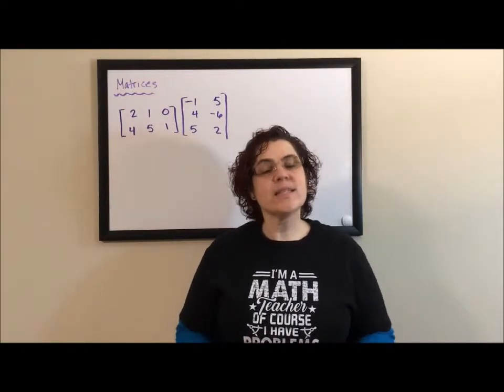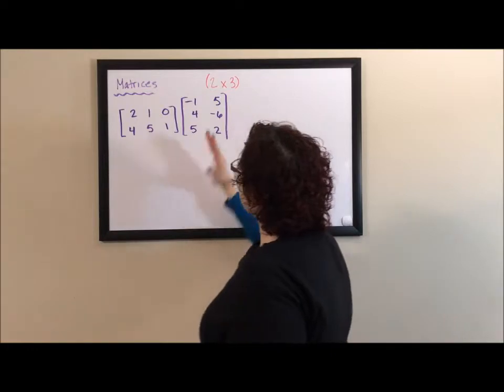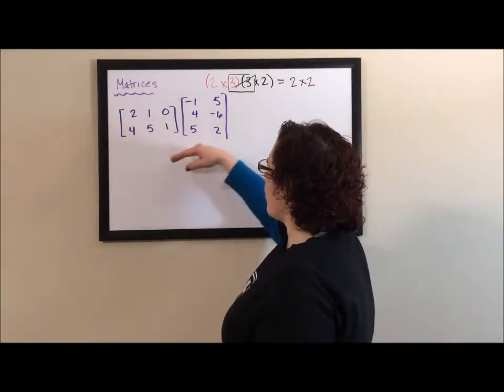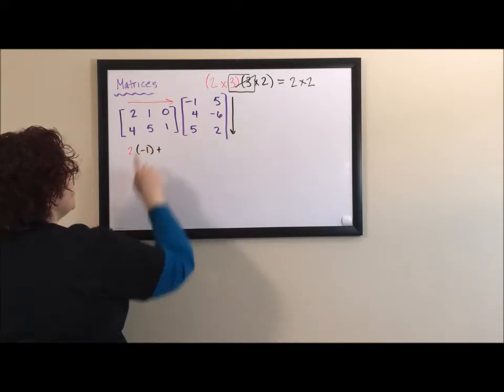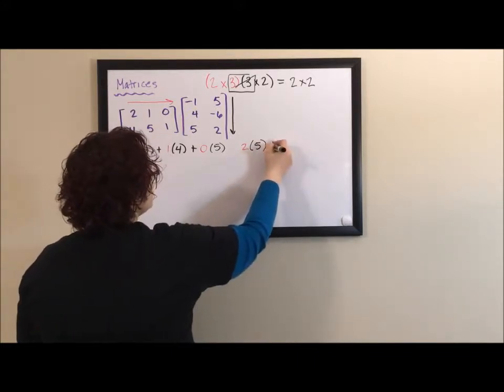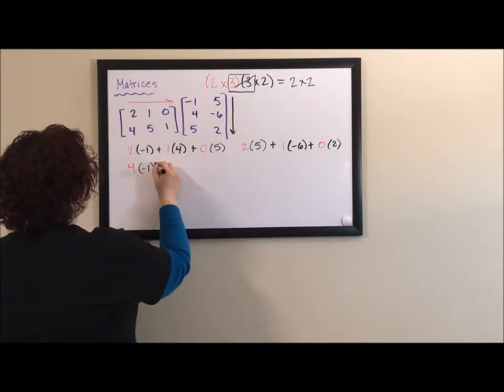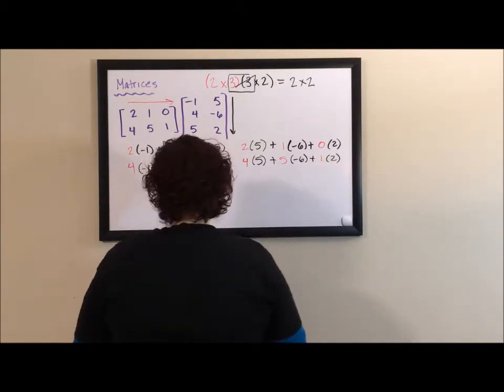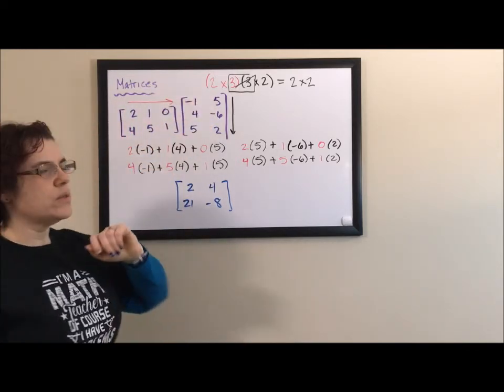Matrices - Multiplying Matrices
This video discusses how to multiply two matrices. It gives the rules of when two matrices can be multiplied and demonstrates the process.